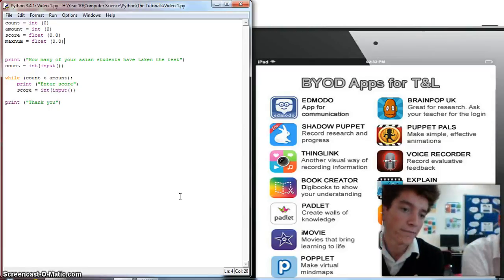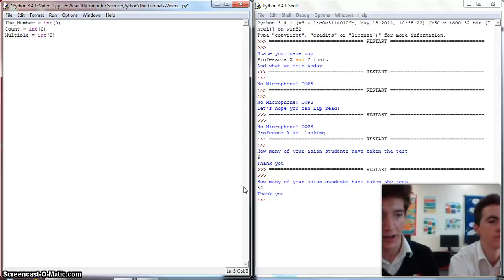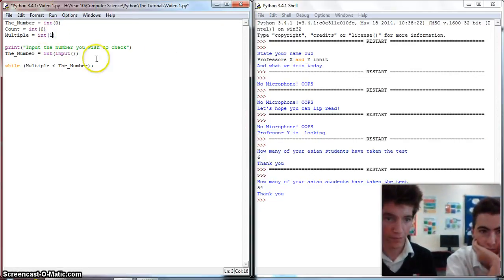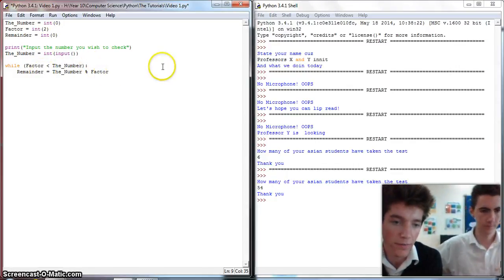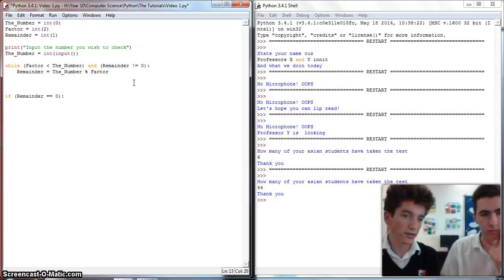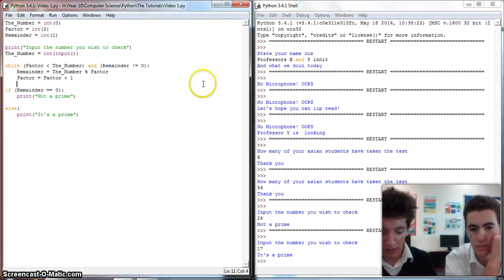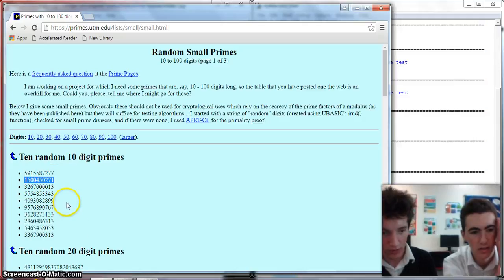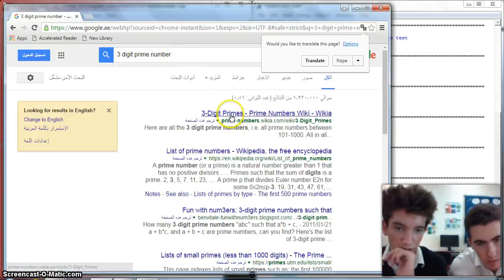It's Python, not Cobra: Episode 8 - While Loops Again